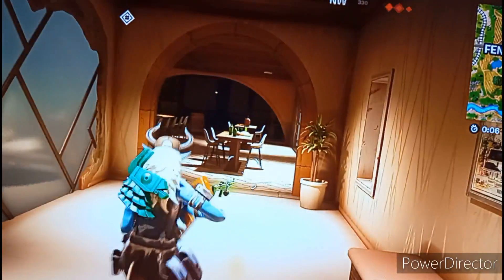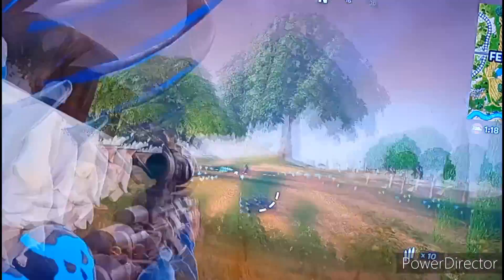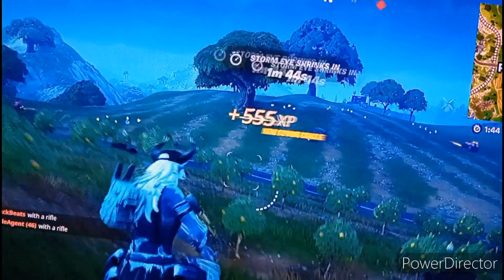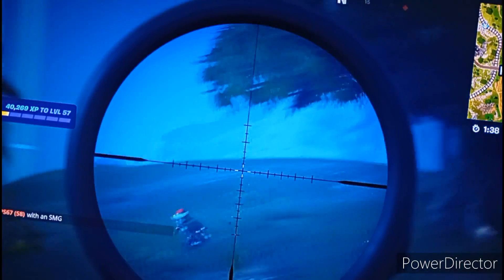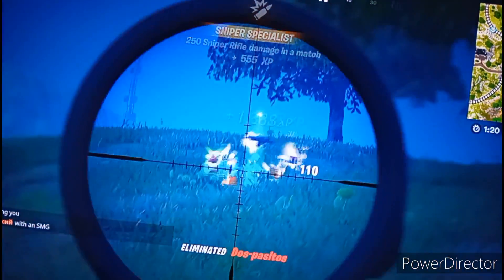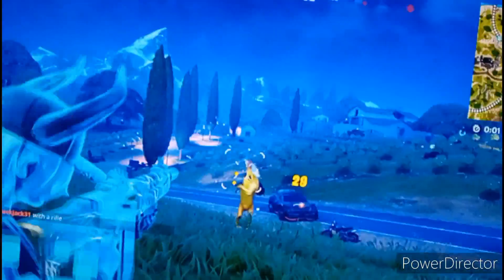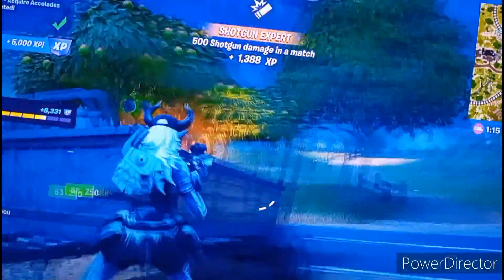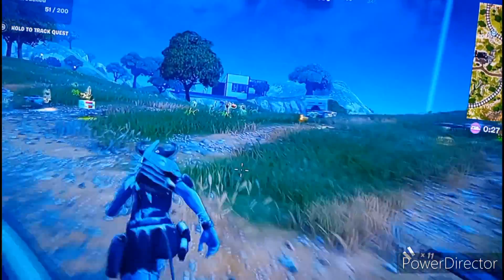Finding New Weapons And Getting Lots of Snipes In Fortnite!!!😎😎😎😎😎😎👍🏻👍🏻👍🏻👍🏻👍🏻👍🏻